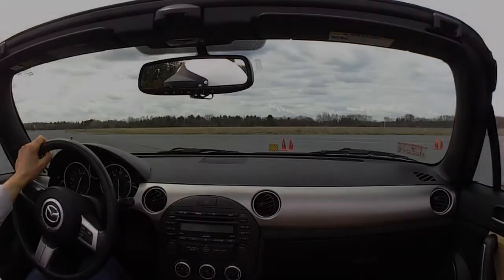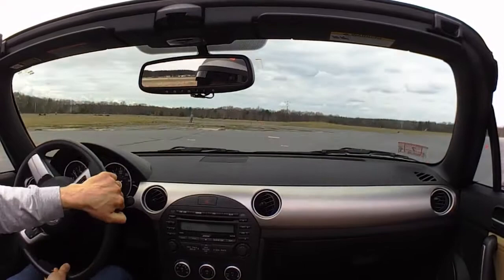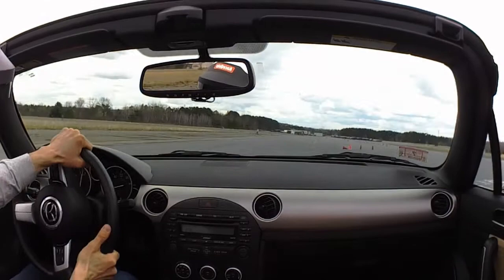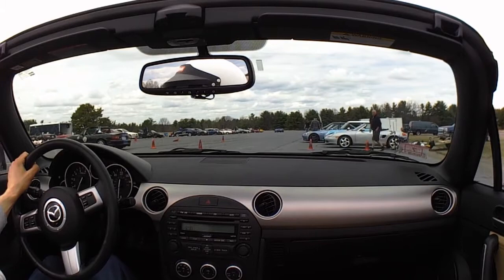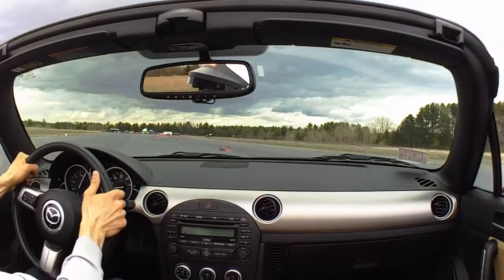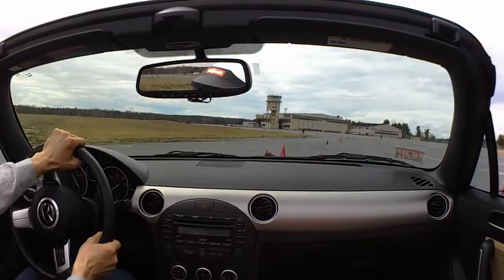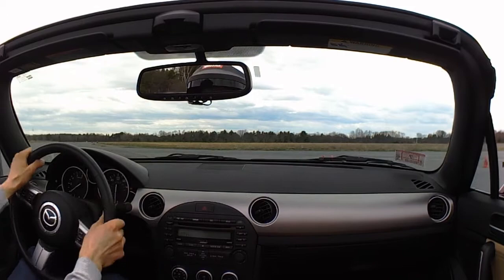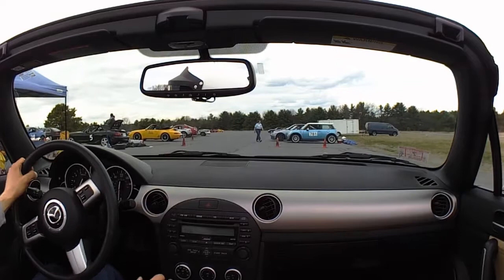Autocross In The Miata Event 1 of 2014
This is my first full autocross event.  I ran it in my 2012 Miata which, due to header/midpipe/exhaust and sway bar upgrades and engine tune is in the STR class.  Unfortunately to be competitive in STR you need to upgrade suspension and wheels/tires, too.  I'll work on that next.  But anyway for this event it wouldn't have mattered as I'm just learning.

Let me know if you want me to continue these videos!

My times were:

127.228
125.696 +2 (and off course)
124.309
123.299 +1
123.339
122.197
124.107 +1

Fun Runs:
122.6 (point 2??)
121.804
121.711